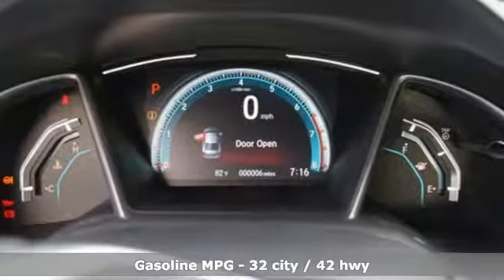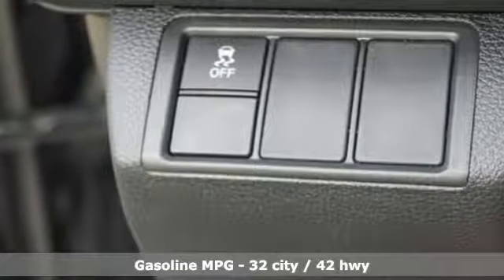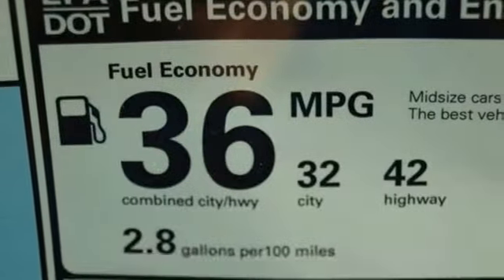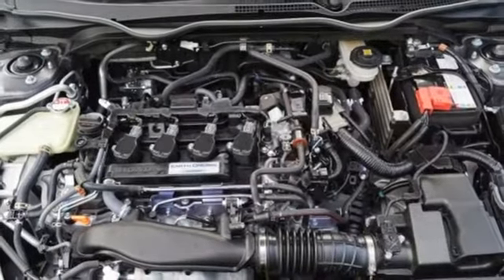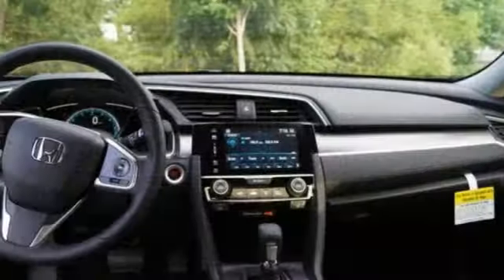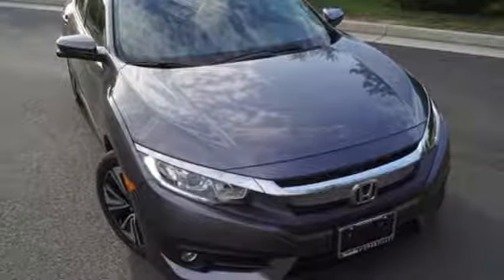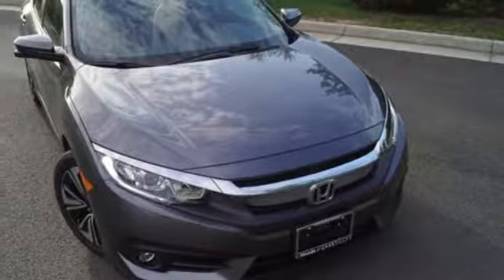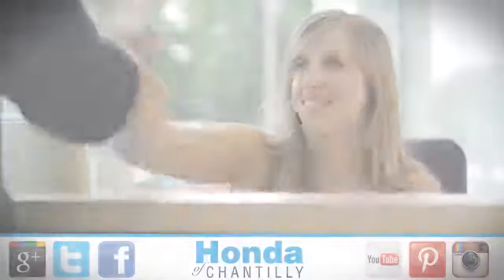New 2018 Honda Civic Washington DC MD Chantilly, DC HCJX019508 - SOLD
Year: 2018
Make: Honda
Model: Civic
Trim: EX-T
Engine: 1.5L I-4 DI DOHC Turbocharged
Transmission: CVT
Color: Gray
Interior: Gray
Stock #: HCJX019508
VIN: JHMFC1F38JX019508
Modern Steel Metallic 2018 Honda Civic EX-T FWD CVT 1.5L I-4 DI DOHC Turbochargedbrbr42/32 Highway/City MPG**brbrbrAll prices exclude taxes, title, license, and dealer processing fee of $699.00. Published price subject to change without notice to correct errors or omissions or in the event of inventory fluctuations. All features not on all vehicles. Vehicles shown are for illustration purposes only. MPG is based on 2017 EPA mileage ratings. Use for comparison purposes only. Your actual mileage will vary, depending on how you drive and maintain your vehicle, driving conditions, battery pack age/condition (hybrid only), and other factors.

Address:
4175 Stonecroft Boulevard